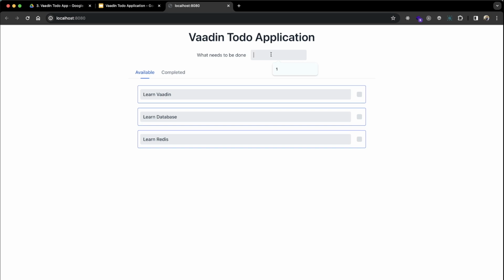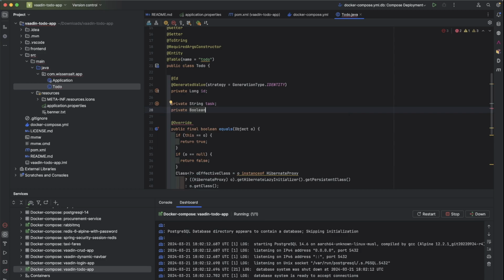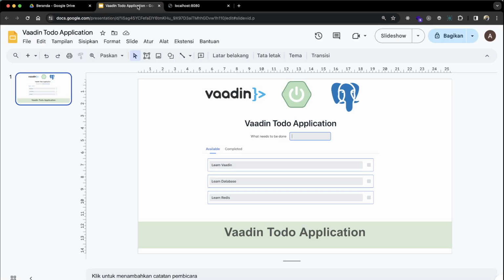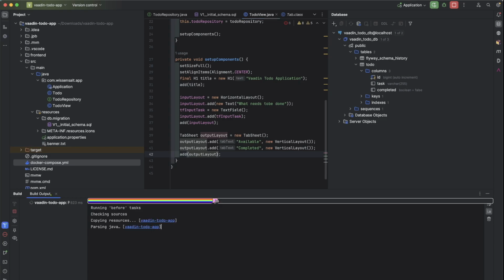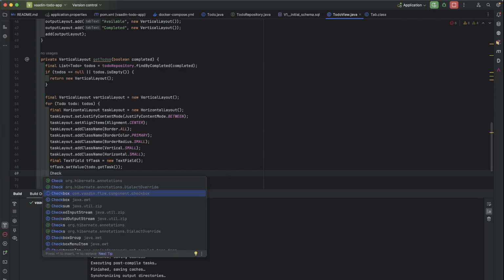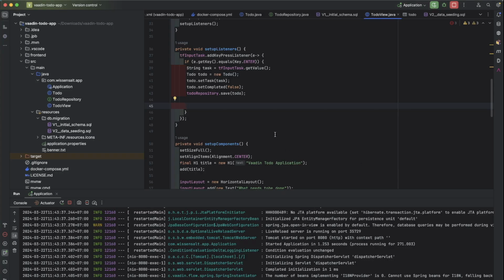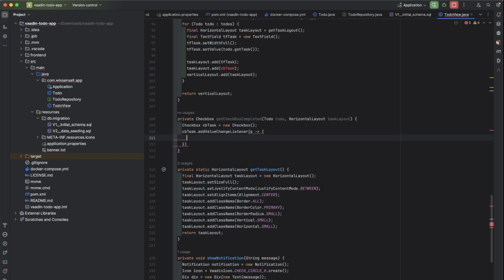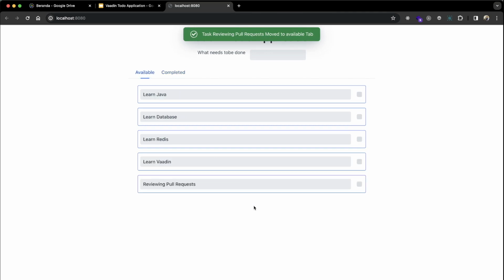Build a To-Do Vaadin App with SpringBoot & PostgreSQL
This comprehensive video walks you through building a powerful To-Do application using the popular technologies: Vaadin, Spring Boot, and PostgreSQL.

In this step-by-step tutorial, you'll learn:

The fundamentals of Vaadin to create a user-friendly interface.
How to leverage Spring Boot's simplicity for efficient development.
Connecting to a PostgreSQL database for secure and persistent task storage.
By the end, you'll have a fully functional To-Do app to manage your tasks effectively!  This tutorial is perfect for beginners who want to learn these technologies through a practical project.

Boost your productivity and become a coding pro - Start building today!